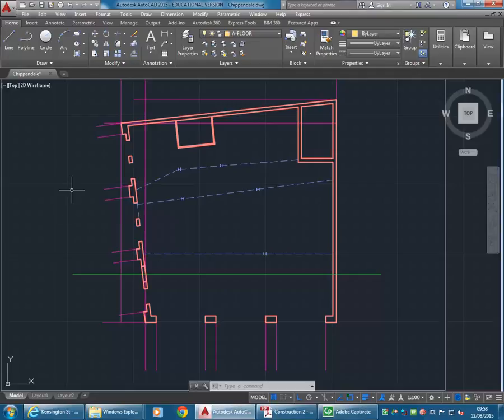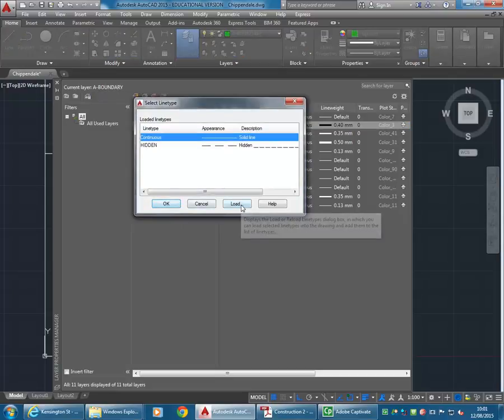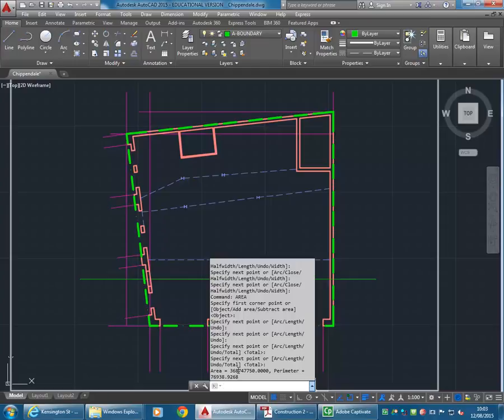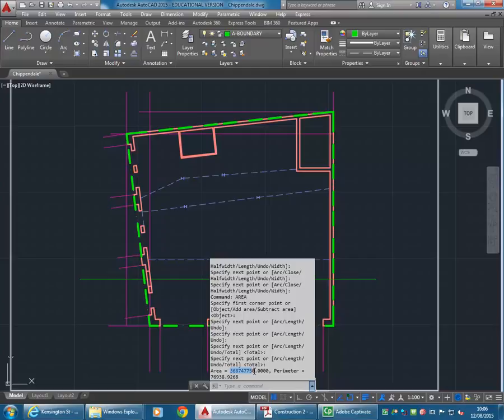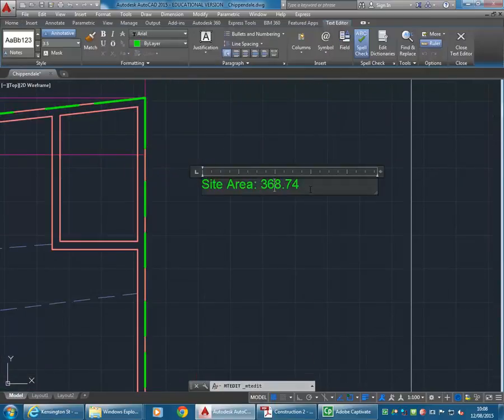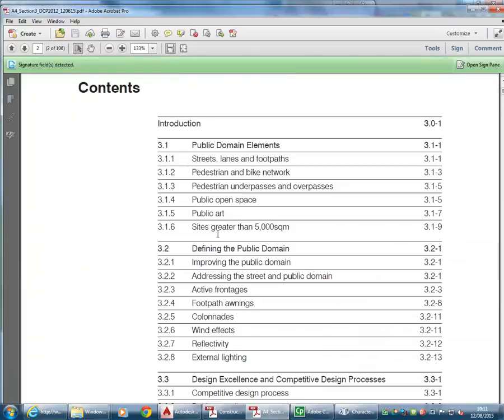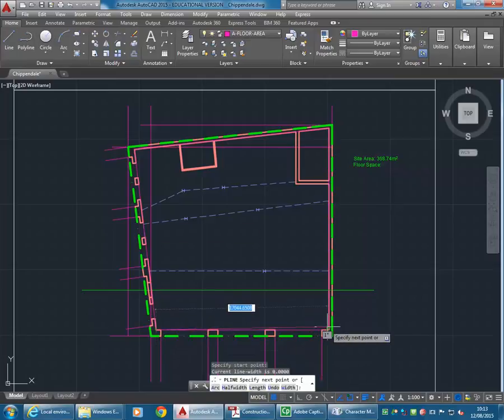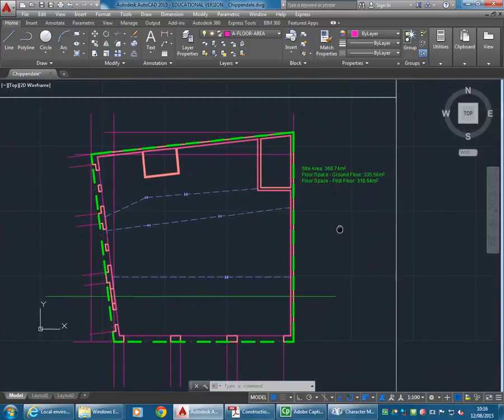Chippendale Project Step 5 Calculating Areas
AutoCAD tutorial showing how to measure areas